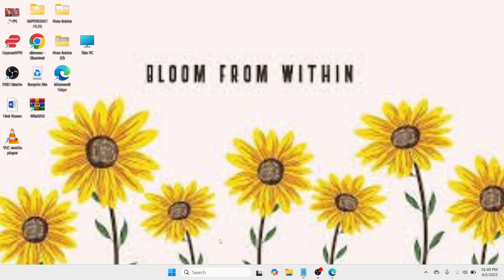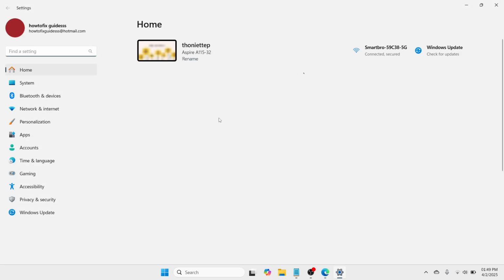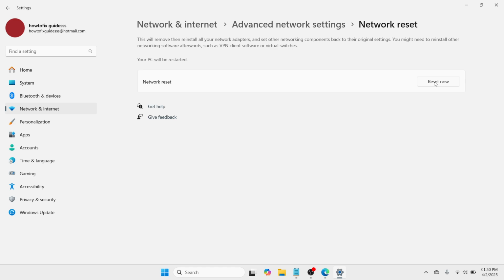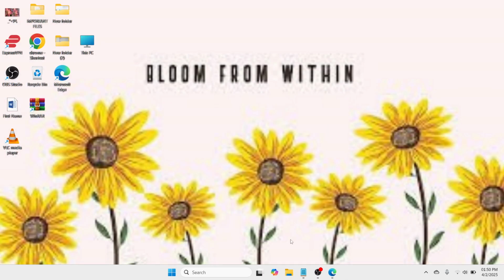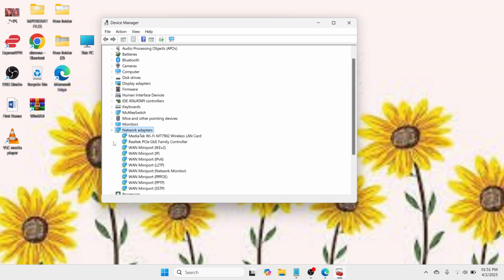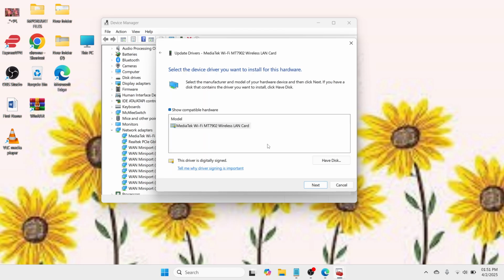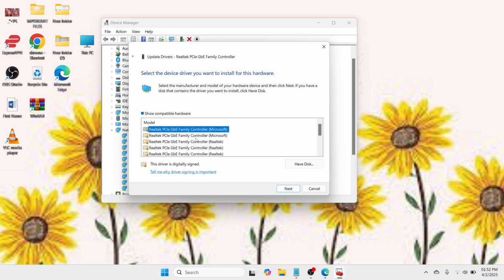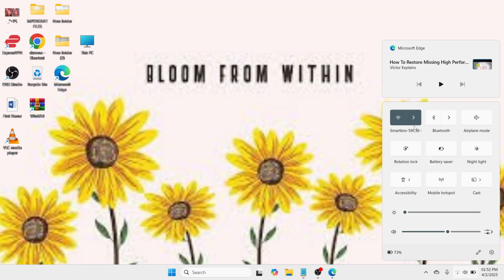How To EASILY SOLVE WiFi Option Is MISSING In Windows 11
Can't find the WiFi option in Windows 11? If your WiFi settings have disappeared, don’t worry—there’s a simple fix! In this video, we’ll show you how to restore the missing WiFi option and reconnect to your network. Watch now to fix this issue in just a few steps!